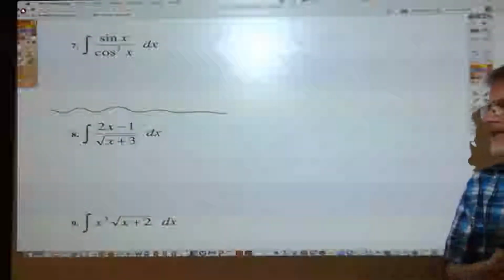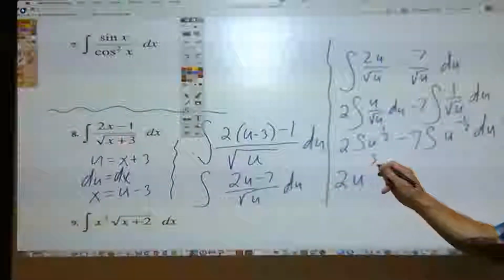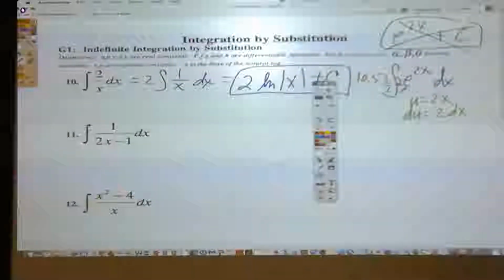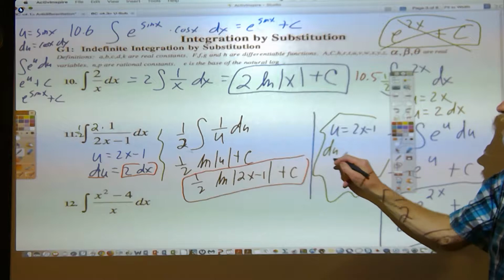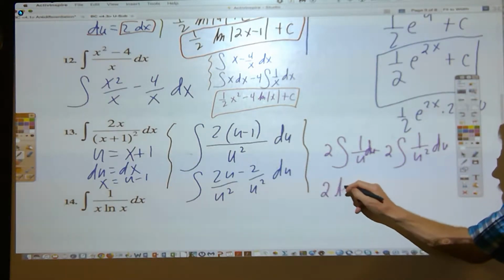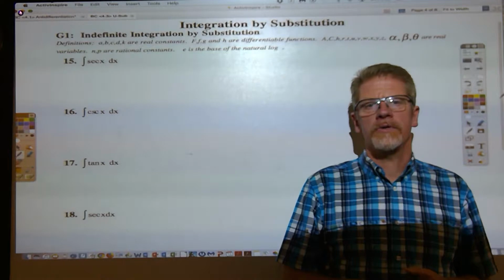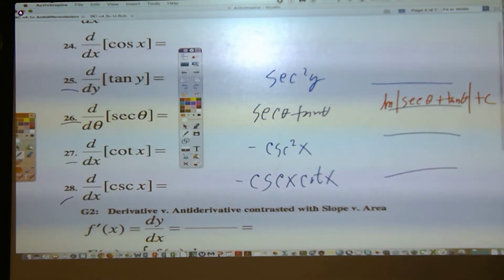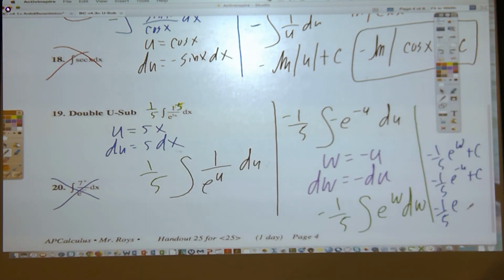APCalc U Sub Day 2